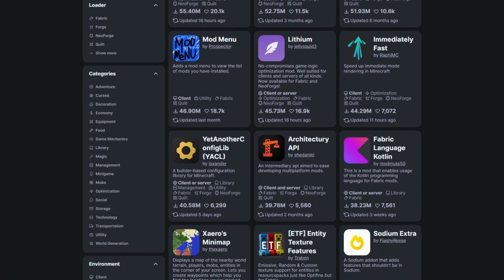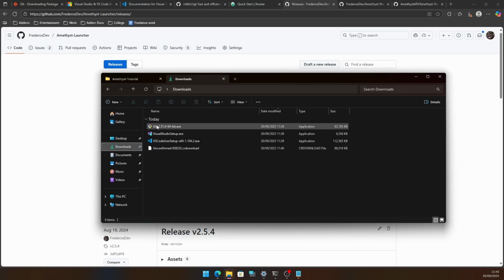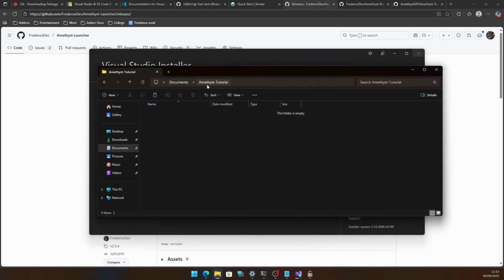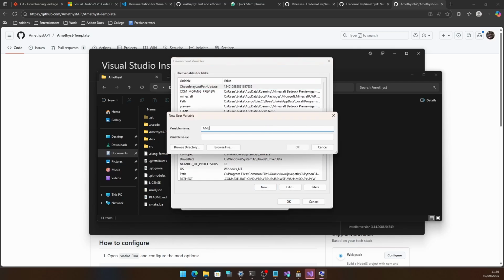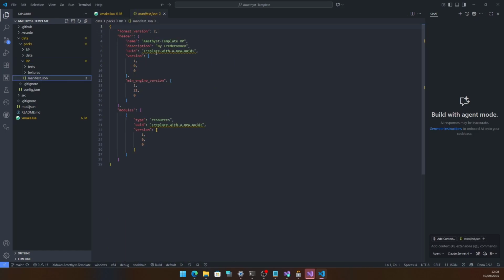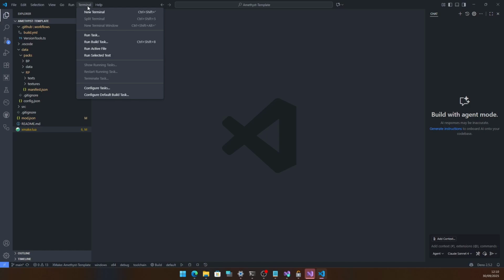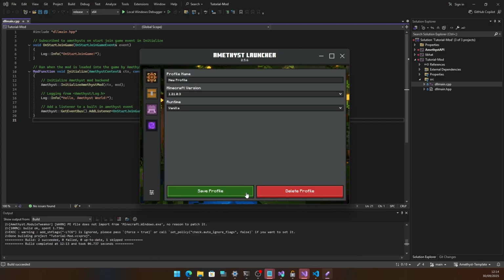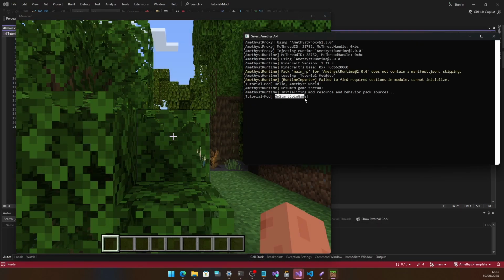Mods On Bedrock: Getting Started | #1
[Links]